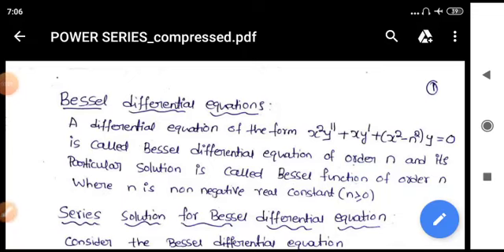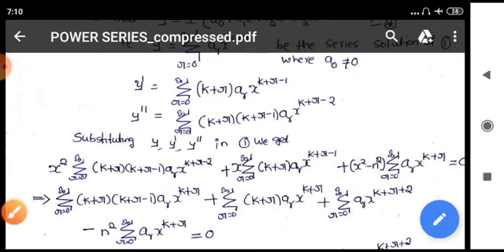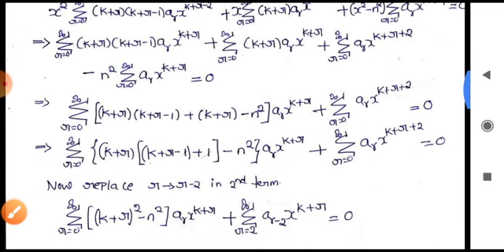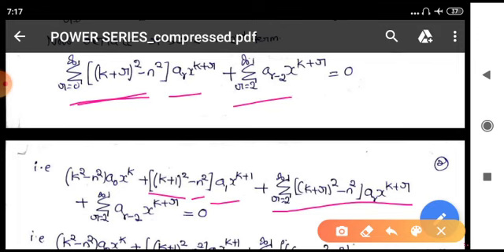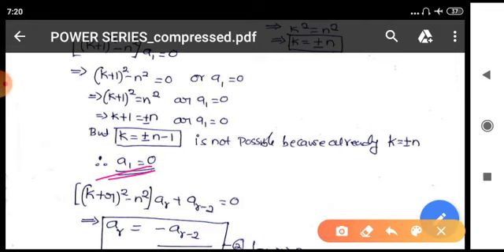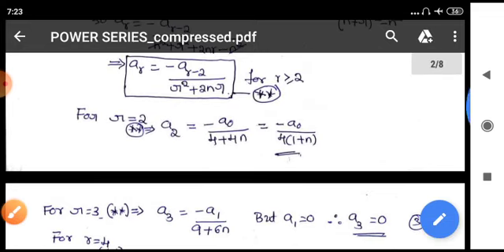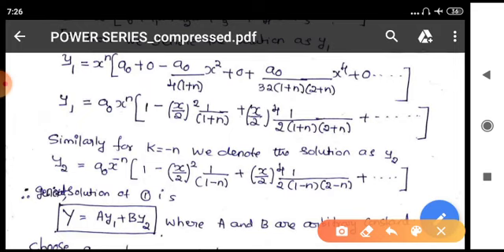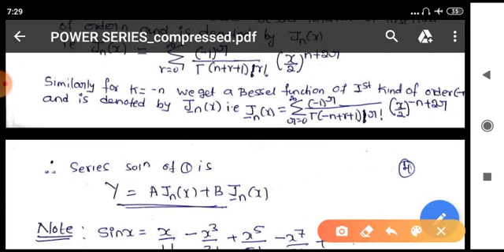Bessel series solution 1-RS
18 mat 21-module 4